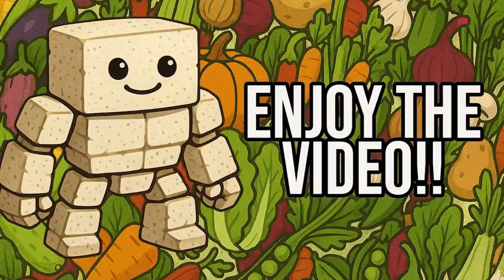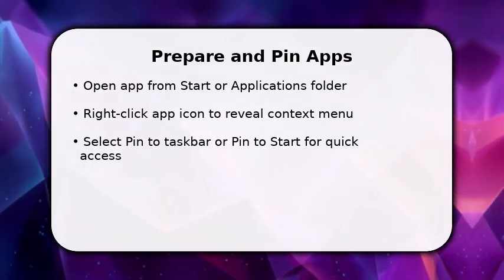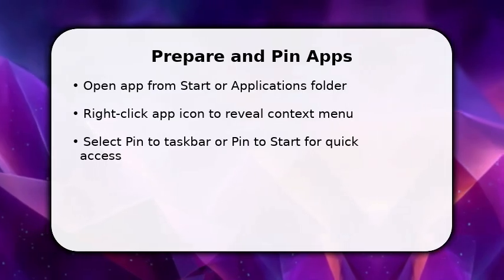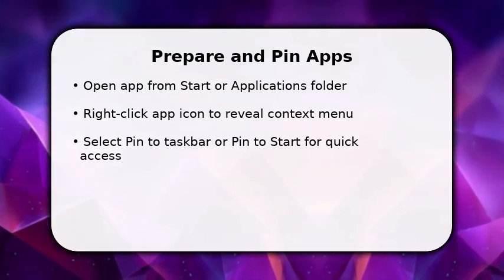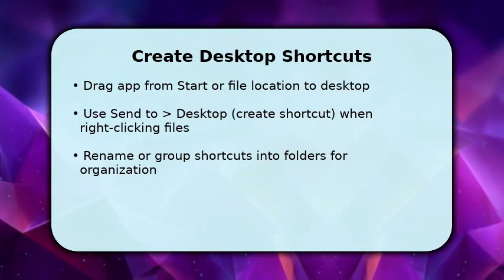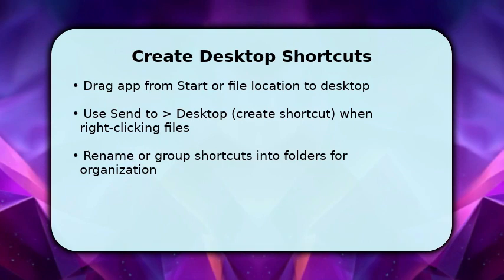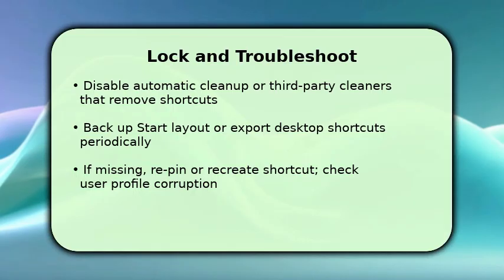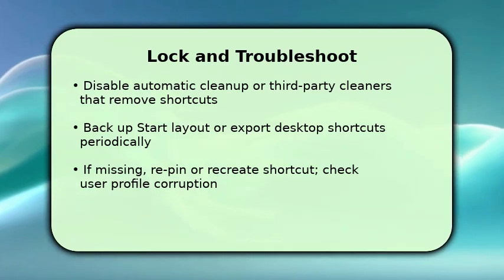How to Keep Apps in Home Screen in Laptop (only Way)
Discover the ultimate guide to keeping your favorite apps visible on your laptop' extranormal home screen. This video will walk you through expert tips and tricks, ensuring that essential applications are always at arm’s reach for quick access during work or leisse.